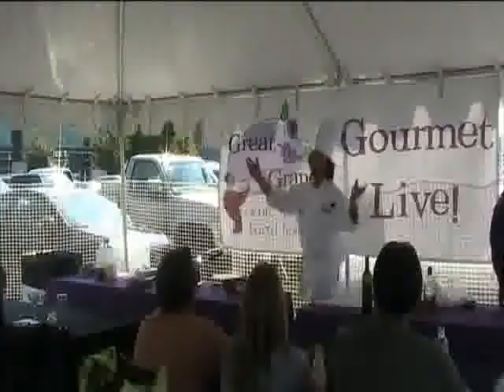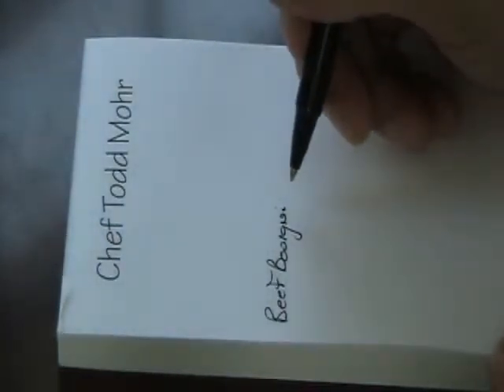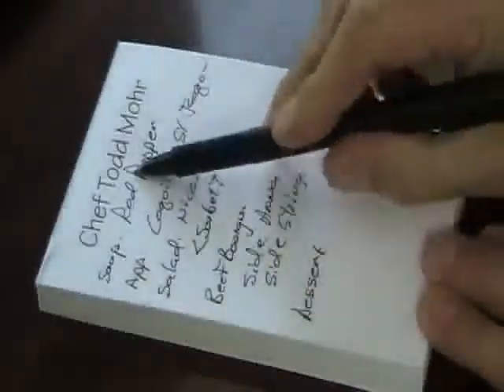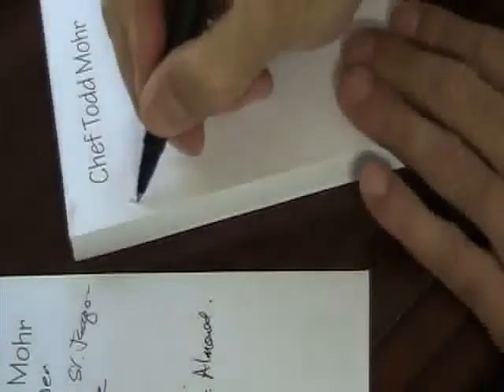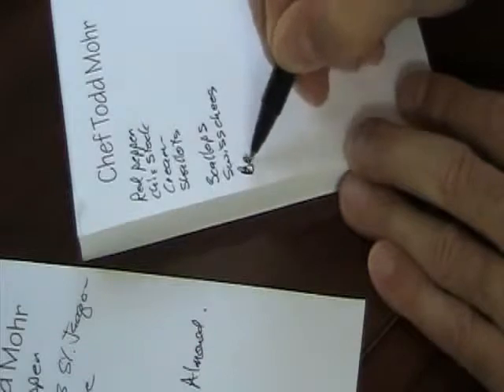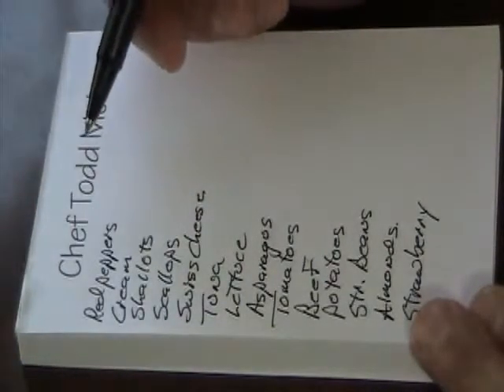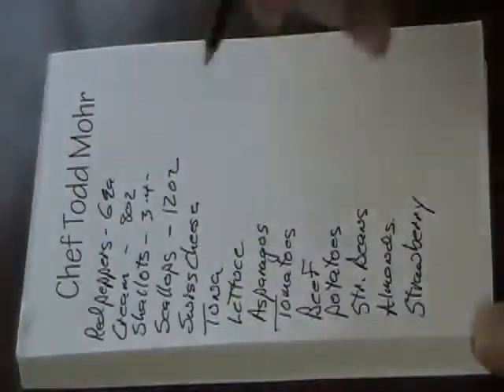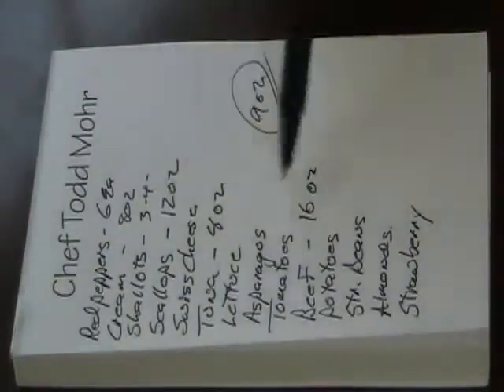Ep 1 Dinner Party Menu Planning